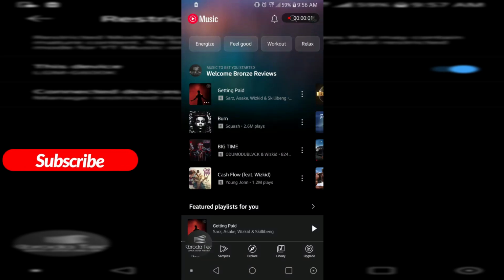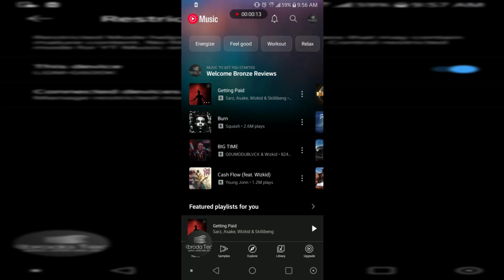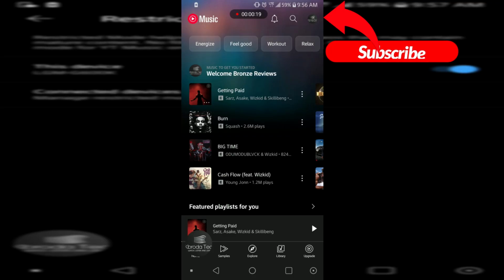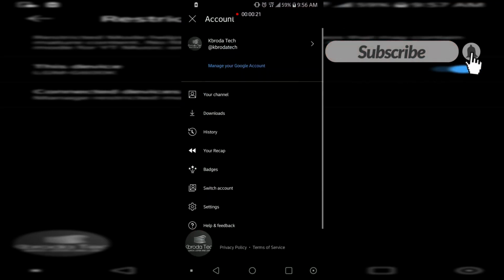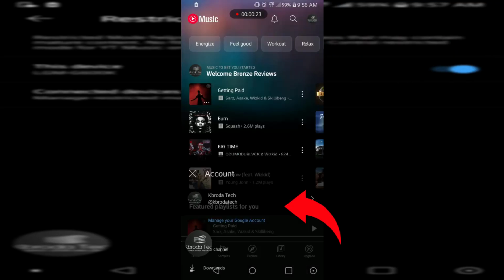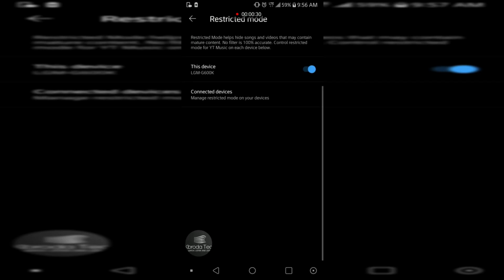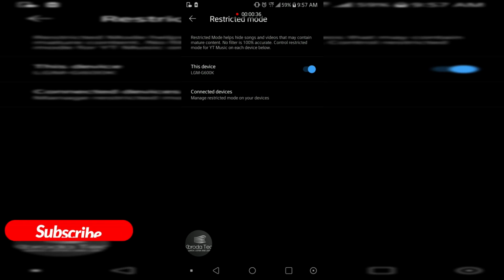How to Block Explicit Content on YouTube Music - Parental Controls Guide!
Want to create a safer listening experience on YouTube Music? This step-by-step tutorial shows you exactly how to enable the "Don't play music with explicit content" setting to filter out songs with explicit lyrics. Perfect for parents, families, and anyone who prefers clean music versions!

📌 In This Video, You'll Learn:
✔ How to find and activate the explicit content filter.
✔ Setting up restrictions on both mobile and desktop.
✔ What happens when explicit songs are filtered.
✔ How to create a kid-friendly music profile.
✔ Pro tips for managing family music preferences.

📝 Perfect For: Parents, families, teachers, drivers with kids in the car, and anyone who wants to enjoy music without explicit lyrics or content.

💬 Do you prefer listening to clean or explicit versions of songs? Share your preference in the comments!